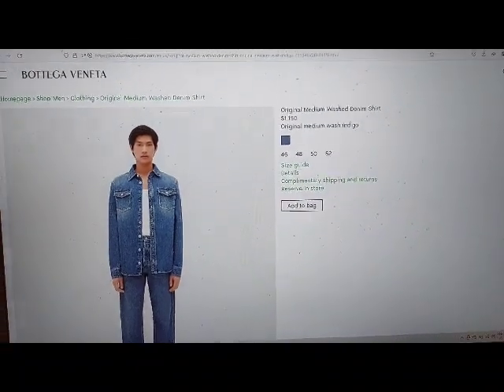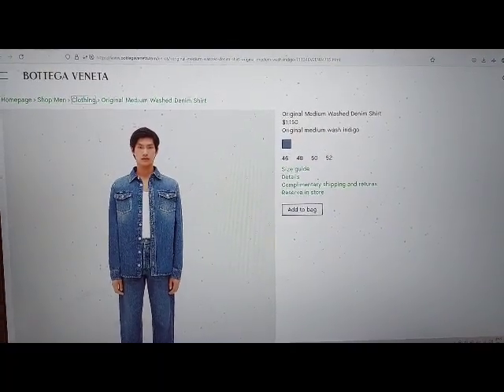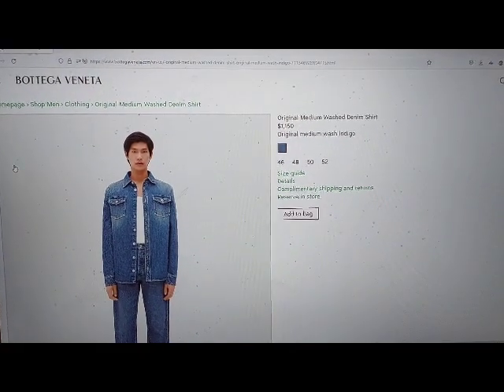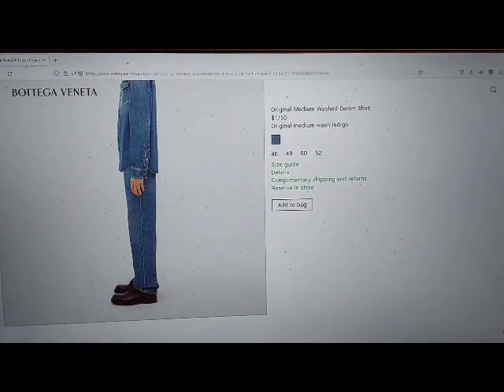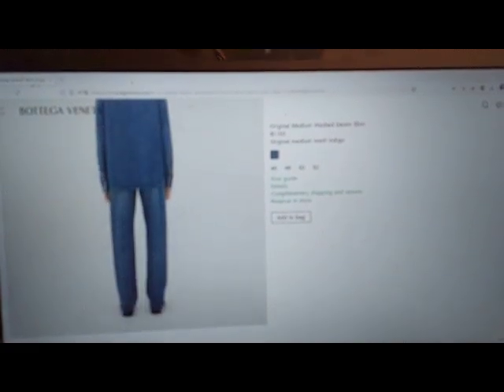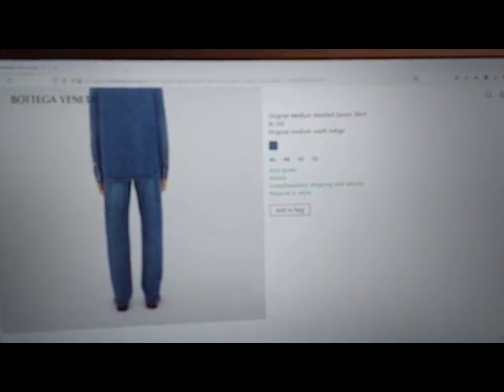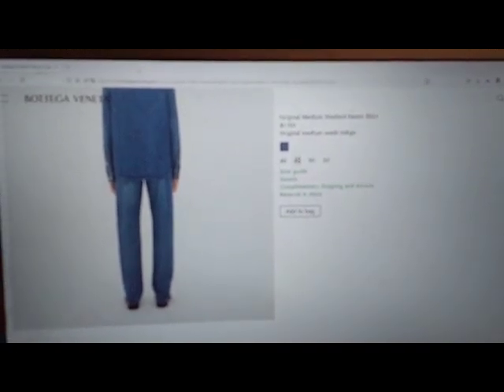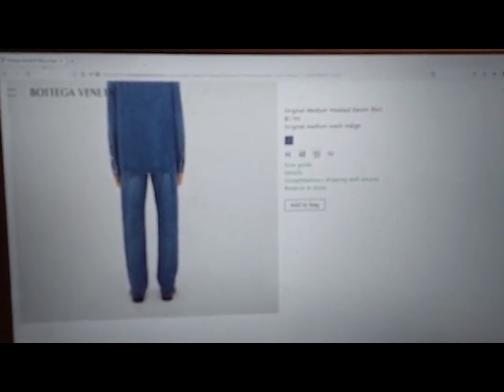Bottega Veneta website test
inaccessible image, size and price.